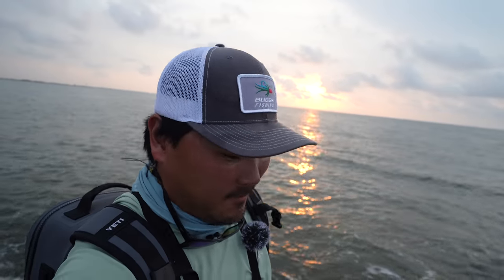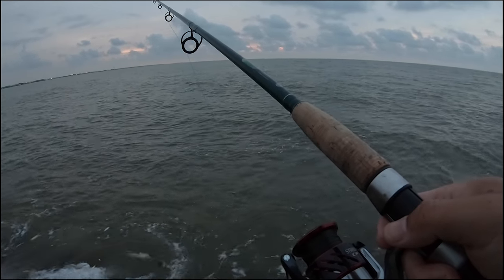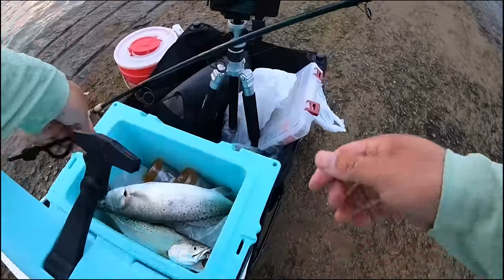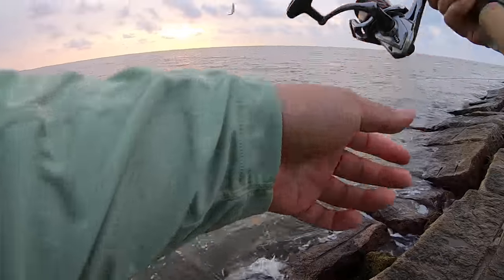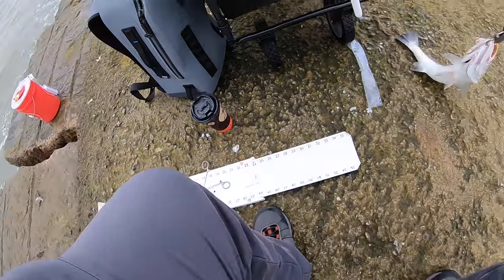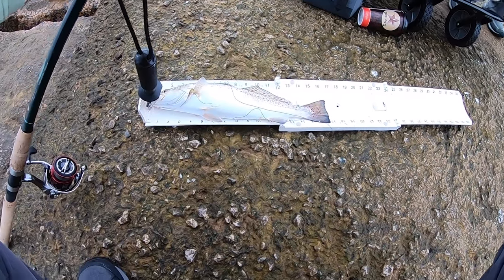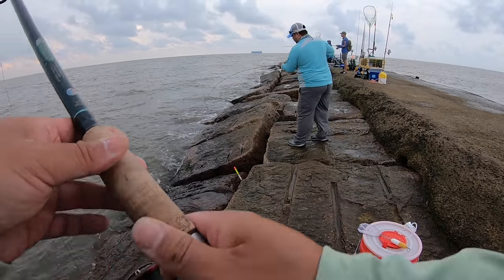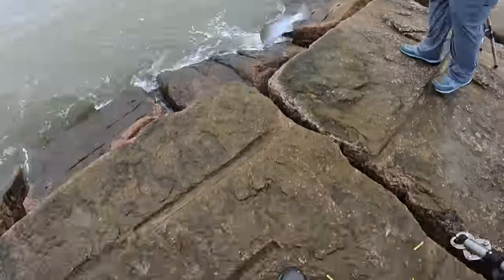surfside jetty FISHING FRENZY using live shrimp! Drone footage!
The chocolate water is gone for now and the Freeport Surfside Jetty was hot with the speckled trout bite. It's been a while since I've experienced this much action here at the jetties.

I started fishing at 6:30 AM and finished at 8:30AM with over 5 nice sized speckled trout caught. I had to delete some catches to keep the video at 10 minutes.

Go get you some before they move out!

►DO YOU LIKE COFFEE AND DRINK A LOT OF IT???
    Great great coffee! You won't be disappointed!

►►► PURCHASE WHAT I USE FOR THE CHANNEL ◄◄◄

►NECESSARY FILMING EQUIPMENT

-Action Hat
-Go Pro 7 black
-Go Pro battery
-Rode Lavalier Mic for Go Pro
-Go Pro Mic Adapter
-Rode TRRS to TRS Adaptor
-Sony A7III Mirrorless
-Sony 16-35mm f/4 Lens
-Tiffen Variable ND Filter
-Rode Vidoemic Pro
-Joby GorillaPod
-DJI Mavic Pro Drone
-DJI Mavic Pro Battery
-Yeti Waterproof Backpack

►NECESSARY KAYAK & ACCESSORIES

-Hobie Passport 2019
-Hobie Outback 2019
-Micro Power Pole
-Micro Power Pole Battery
-Micro Power Pole Spike
-Bending Branches Paddle
-Ram Tube Rod Holder
-Wilderness Kayak Cart

►NECESSARY FISHING TACKLE

-Shimano Metanium DC
-Shimano Aldebaren 50
-Shimano Saragosa 6000
-Shimano Stradic CI4+ Reel
-13 Fishing Concept C
-13 Fishing Concept Z
-2 oz Jetty Spoon
-1 oz Jetty Spoon
-3/4 oz Jetty Spoon
-1/2 oz Jetty Spoon
-Bass Assassin for Hogie's
-Power Pro 8LB braid
-Yozuri 10LB Fluro Leader
-Boga Grip
-Googan Baits

►NECESSARY FISHING ACCESSORIES

-Coleman Butane Cooker
-Simms Fishing Shirt
-Simms Fishing Gloves
-Costa Sunglasses
-Yeti Tundra 35 Cooler
-Yakima Truck Bed Extension
-Waterproof fishing boots

►FAN MAIL

►FISHING PRODUCTS I RECOMMEND